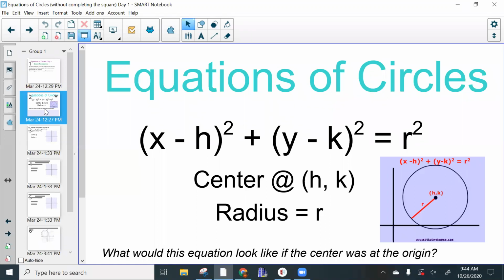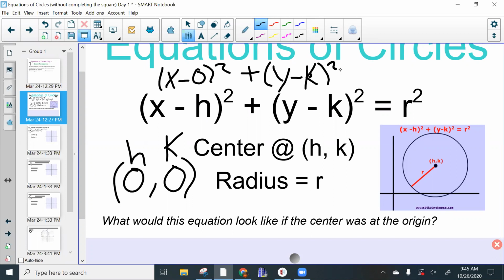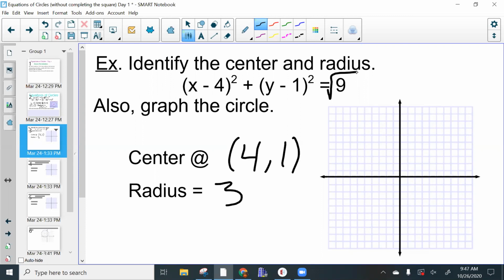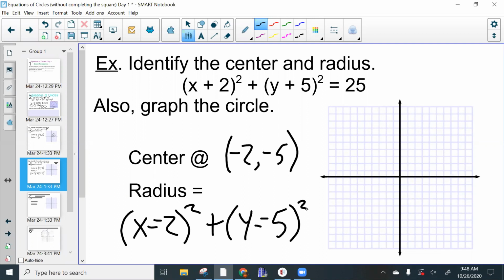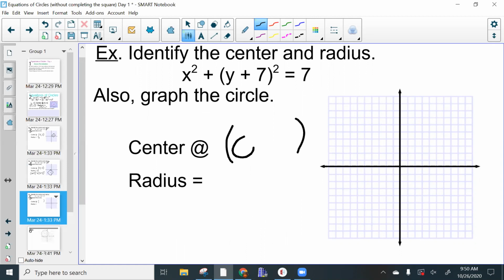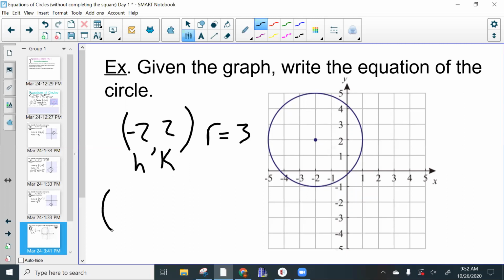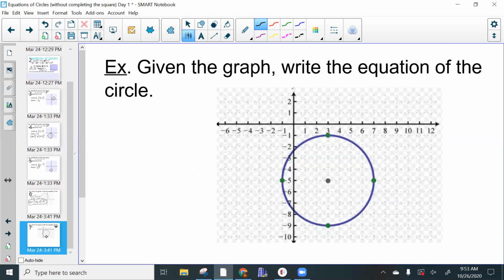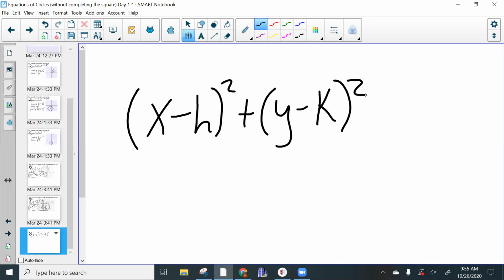Live Teaching 10/26 at 9:40 (Equations of a Circle)